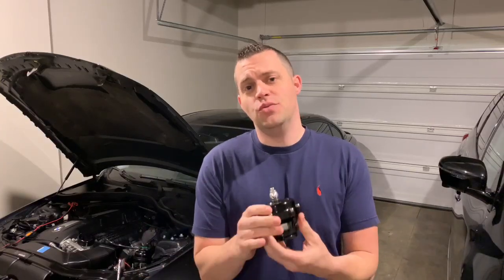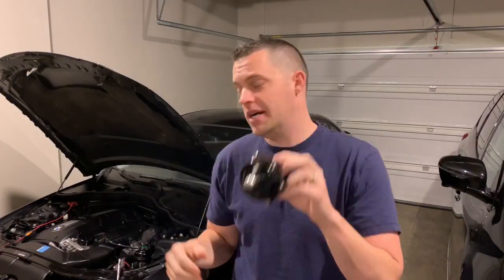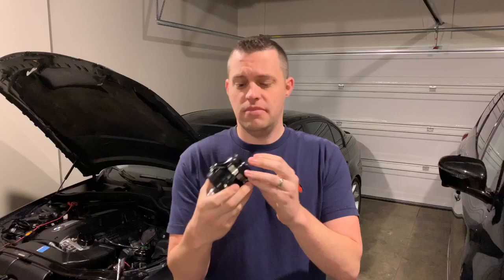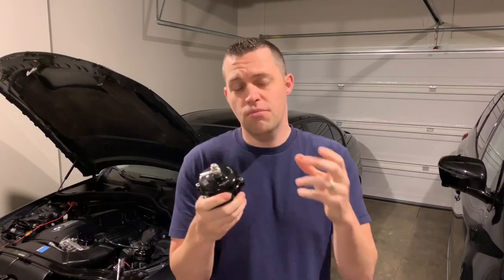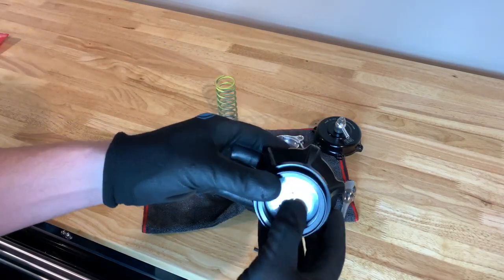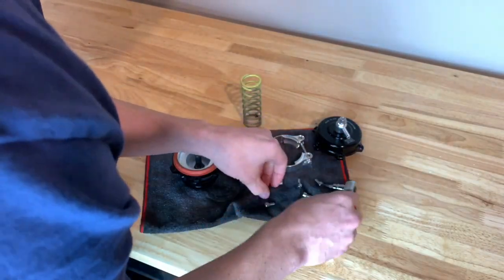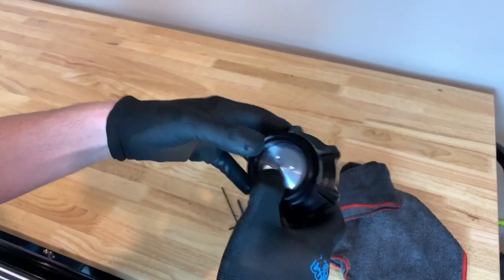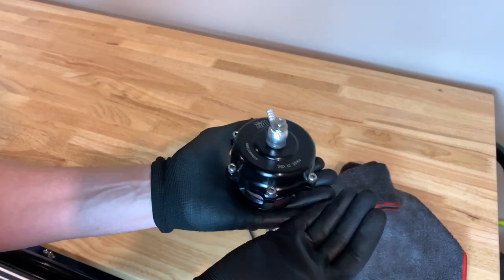How To Service Your Tial BOV!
In this video, I’ll share How To Service Your Tial BOV! DIY!